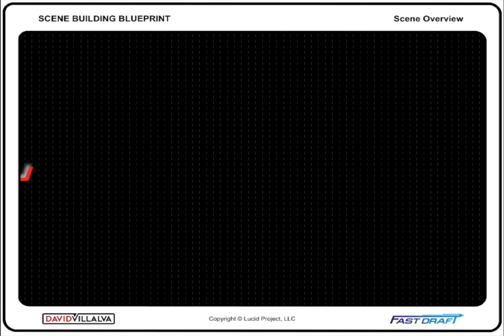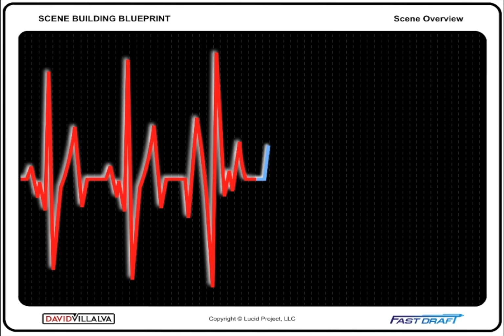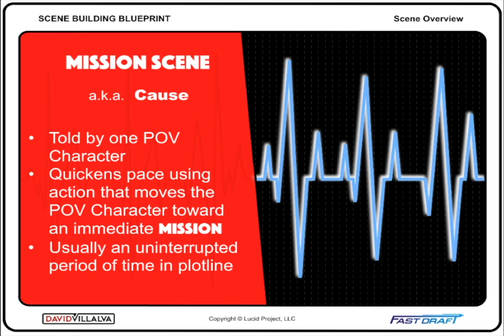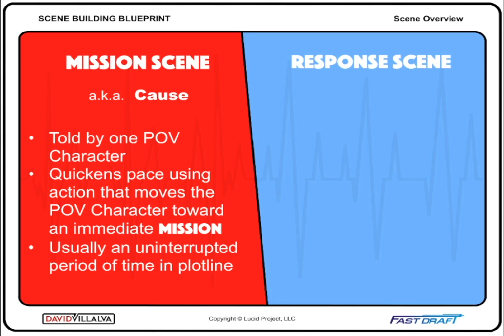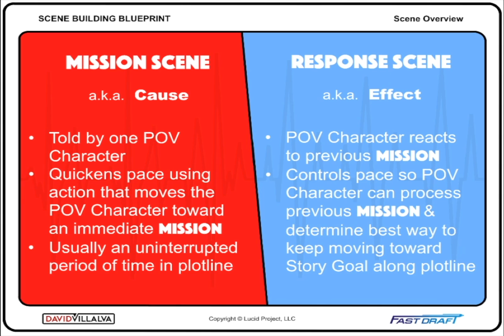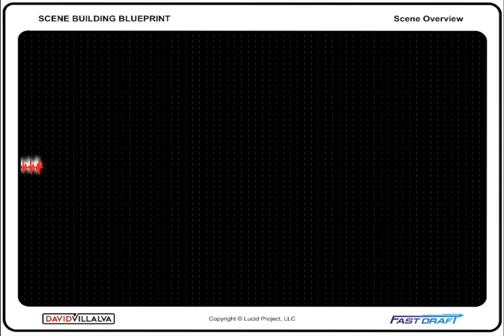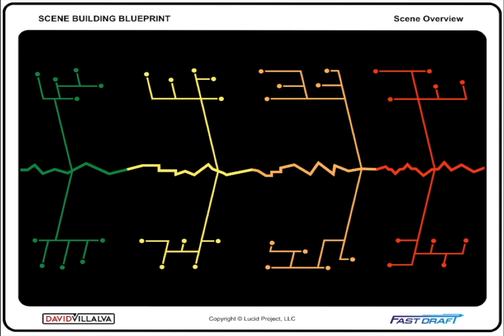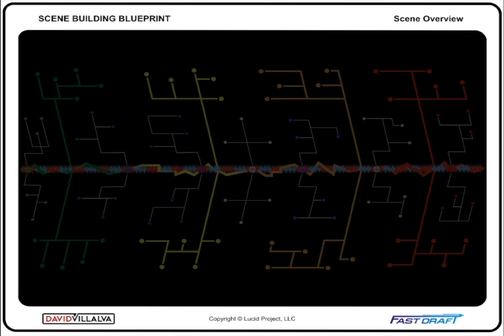Fast Draft / M6: L2 - Scene Overview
** Don't love talking heads, but still want the complete course?  Get it in a print (paperback) or digital (editable PDF) workbook

Be kind.
Be creative.
Be uncommon.
Be able to unlearn.

Believe in your voice.
Be open to the unknown.
Be among the lucid.

Begin your true story.
Be unlike the rest.
Be yourself.
Become.